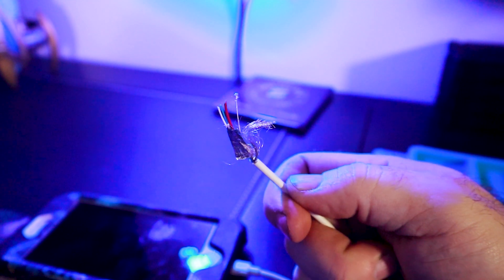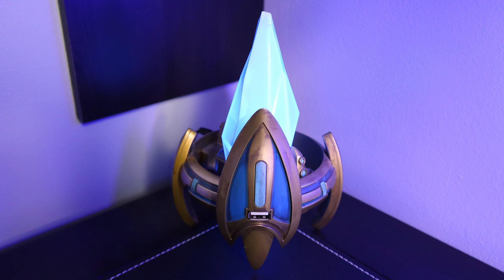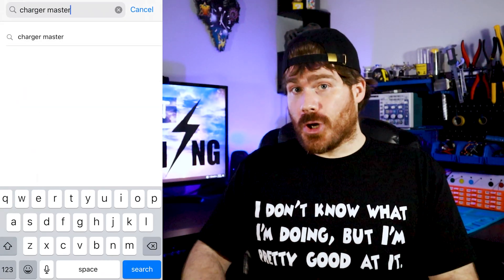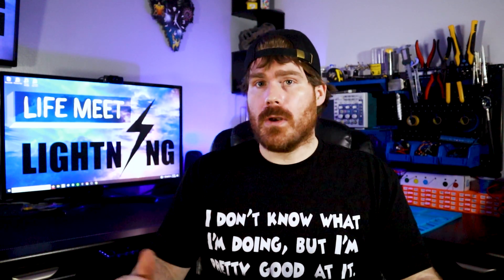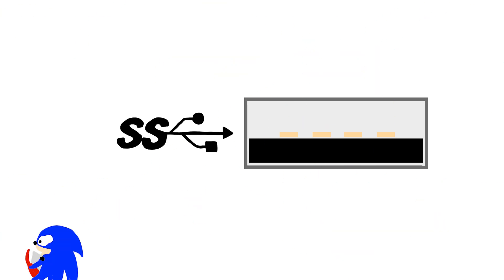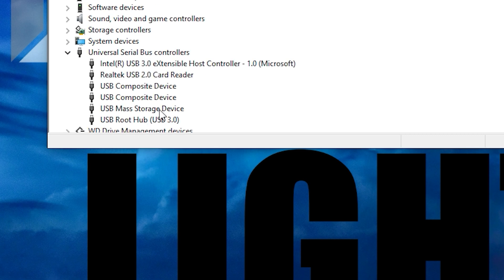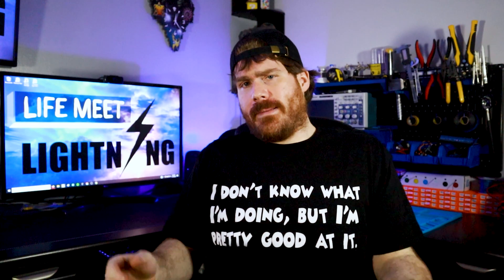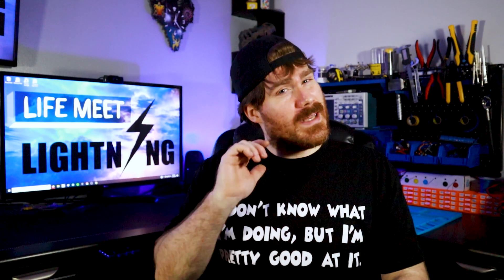Know USB Ports by Colors | Reasons Why Phone Wont Charge | Part 2 | Electrical Comedy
Life Meet Lightning shows how to know USB ports on a computer by colors and symbols, and adds on to part 1 of "Reasons Why Phone Wont Charge" by doing some current measurements with a multimeter to know if your USB charging ports are supplying enough current to your device. But who wants to do that when you can just put an app on your phone? Beware of snake oil! I'll tell you which app is actually accurate! I'll also discuss some other reasons why your phone won't charge with a healthy dose of electrical comedy as always! Don't miss it!

More details about the phone charger apps:

I tested three apps: Battery and Charger Test, Ampere - Charger Testing, and Charger Master.

Battery and Charger Test seemed appealing since it doesn't make you wait 10 minutes to give you a result. Indeed, many of the positive reviews this app gets praise it for not making you wait. From the get go, I was skeptical about this app's instant read results, since I doubted they found a way to directly access a current reading within your phone's hardware, but hey, I'm not a phone developer. In testing, this app seemed to give me the same results no matter what charger I was testing, and definitely didn't agree with the current readings I was getting from my multimeter, unless I happened to be testing a charger that agreed with the results it was giving!

Ampere - Charger Testing consistently gave a result about half of what my multimeter was reading. Even if power loss within the circuitry were taken into account, the losses shouldn't be that much! And then, I got a reading on my 10 Watt charger from the app that said I was drawing 20 Amps. Melted wires anyone? Enough said. -_-

Charger Master was pretty good. It also has the best rating in the app store. It seems other people have noticed it's pretty good as well. This app takes into account power loss as well, and gives you an actual reading along with a 'best guess' about what size of charger you are using. The 'best guess' was never wrong through all the chargers and computer USB ports I tested as long as I followed their suggested tips for getting an accurate result. I appreciated the tips and transparency from this app about it's level of accuracy. I recommend it!